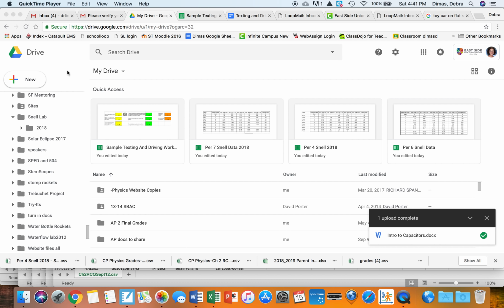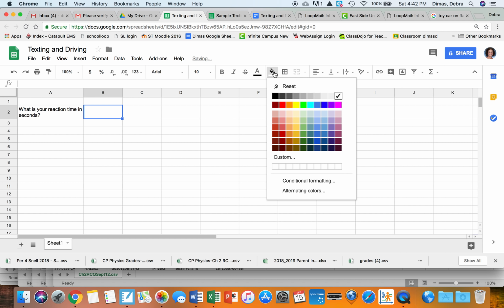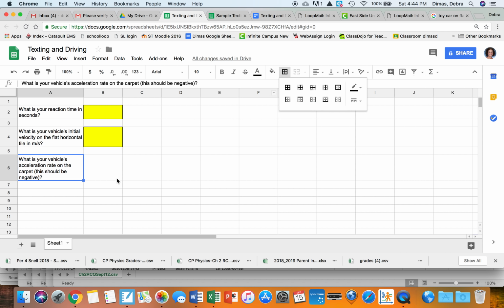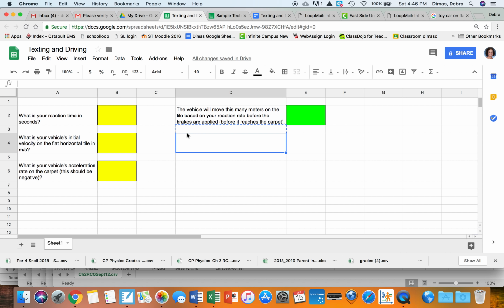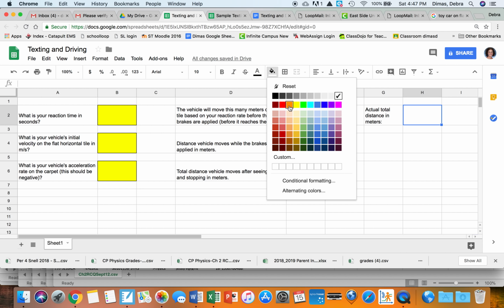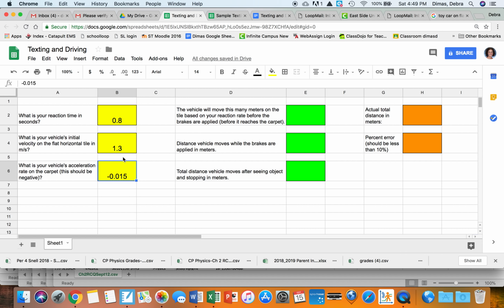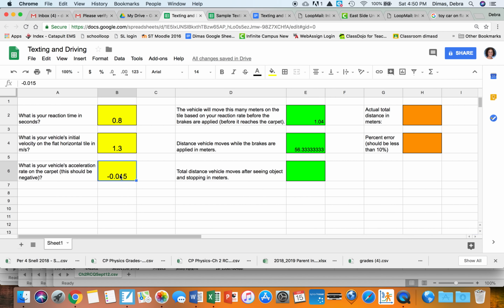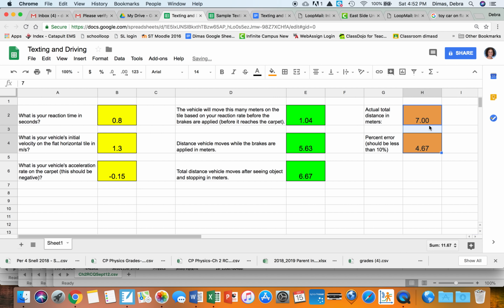Texting and Driving 2018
CP Physics Engineering Task help video for Texting and Driving